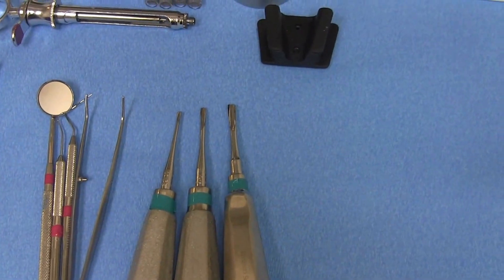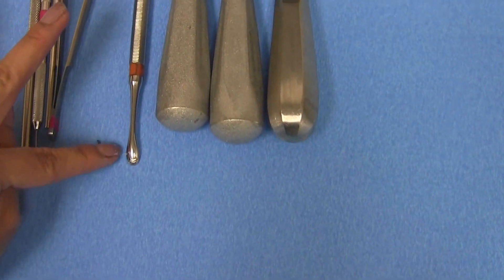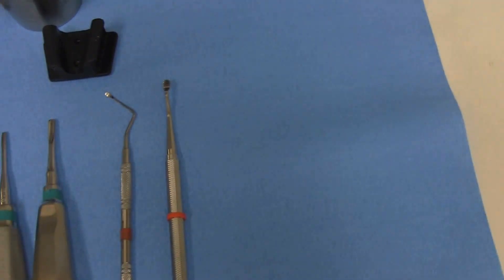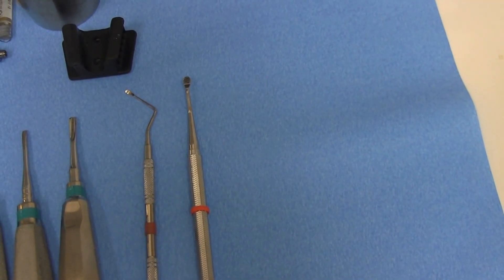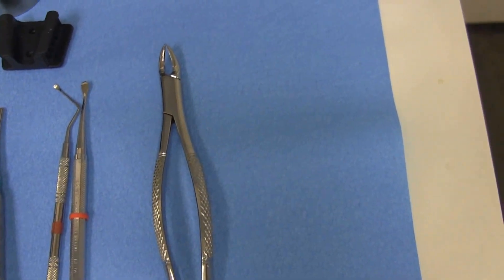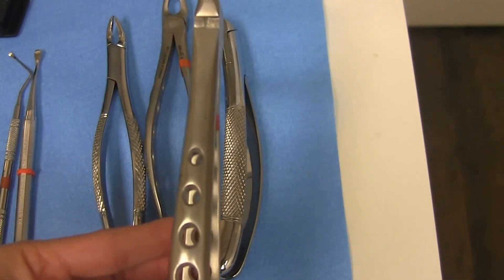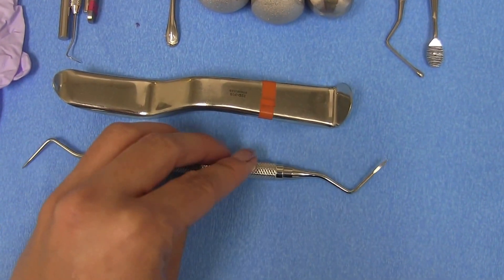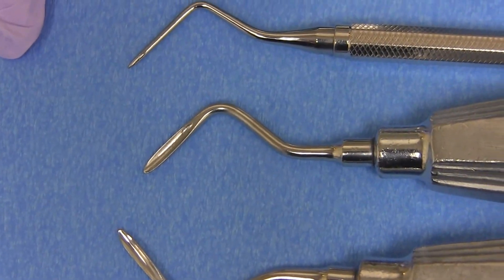Extraction Set up 2